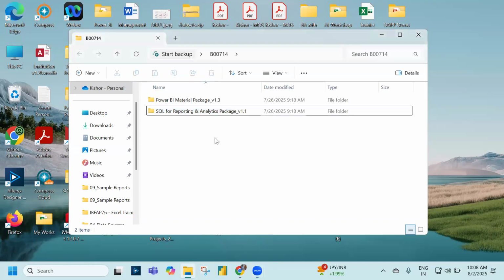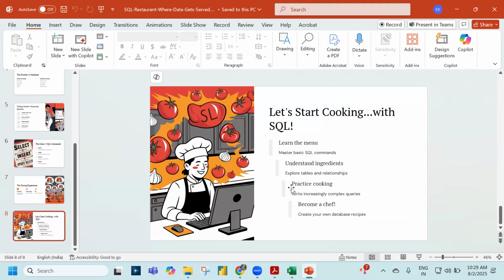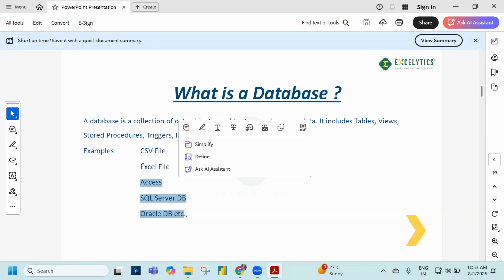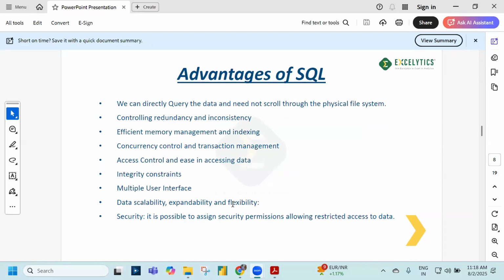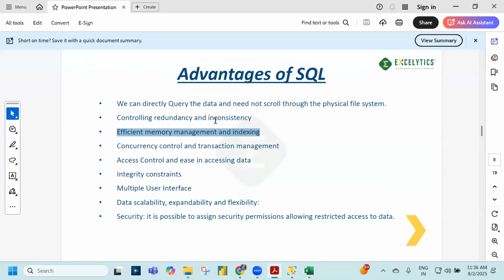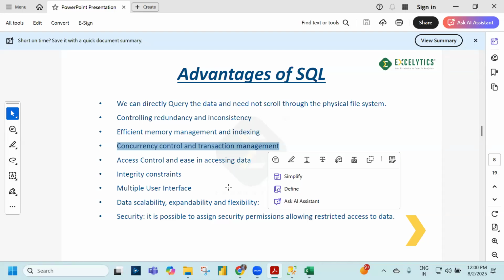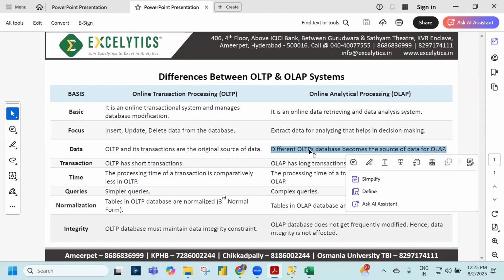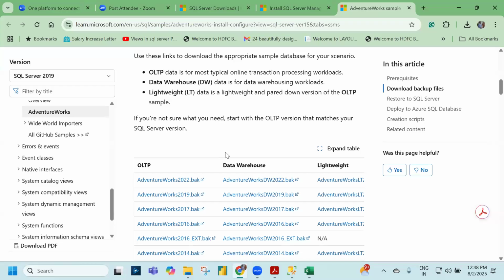Excelytics B00714 SQL & Power BI WEs 2 Day 1 02-08-2025